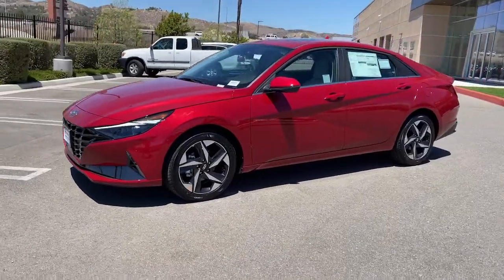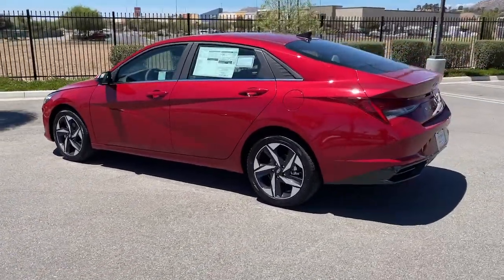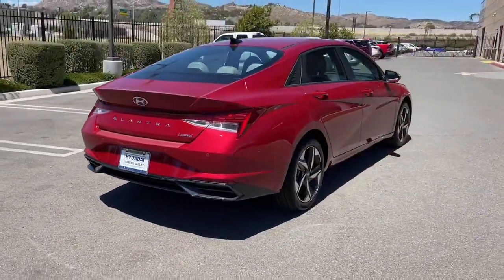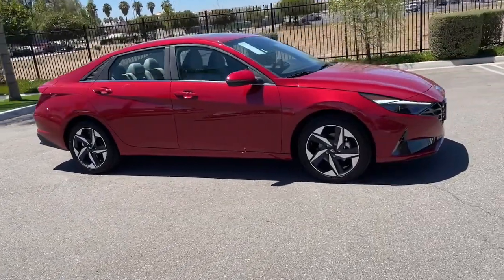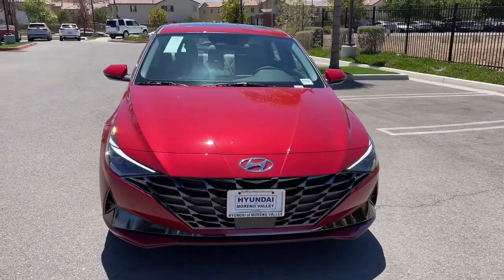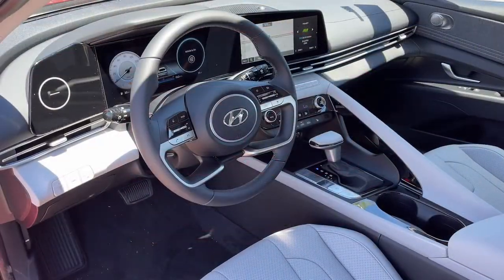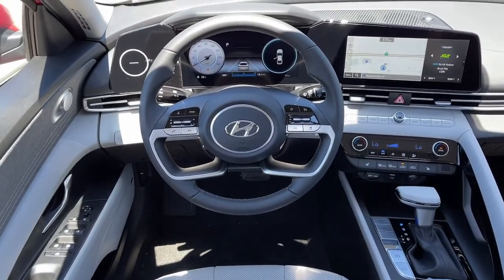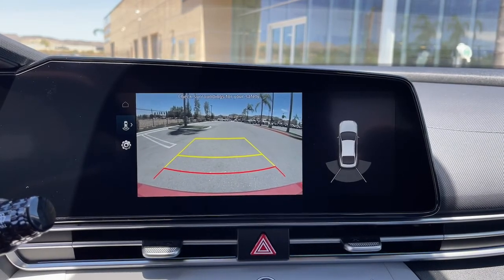2023 Hyundai Elantra Moreno Valley, Riverside, Beaumont, Banning, Perris CA 230010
Scarlet Red Pearl New 2023 Hyundai Elantra available in Moreno Valley, California at Hyundai of Moreno Valley. Servicing the Riverside, Beaumont, Banning, Perris, CA area.

Scarlet Red Pearl 2023 Hyundai Elantra Limited FWD IVT I4brbrRecent Arrival! 30/40 City/Highway MPGbrbrbrSee How We Make the Difference at Hyundai of Moreno Valley, Providing Hyundai Drivers from Moreno Valley, San Bernardino, Hemet, Redlands, and Riverside CA With a Quality Experience.